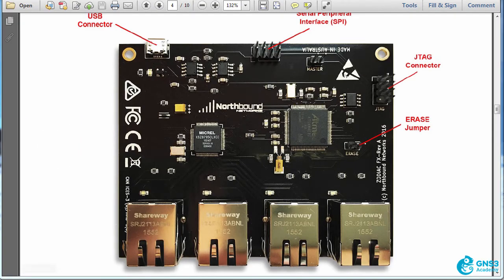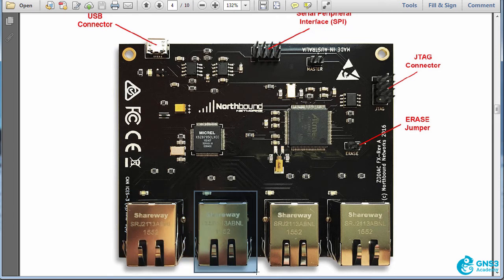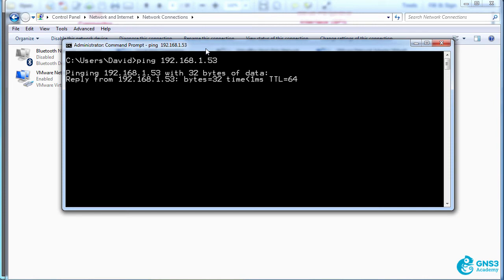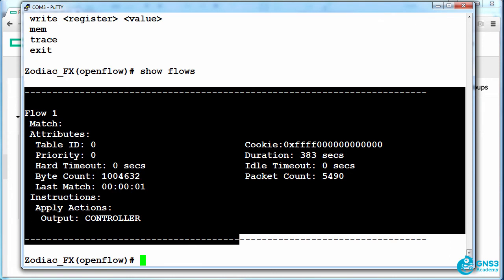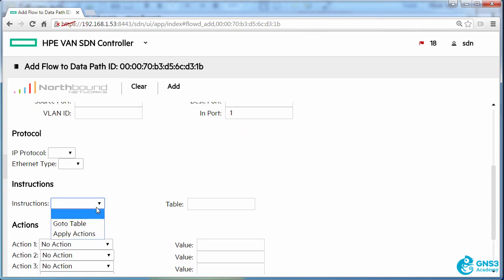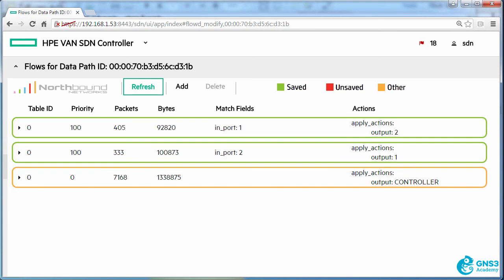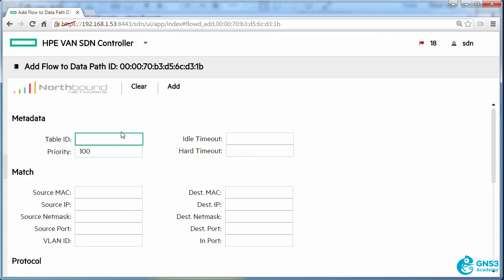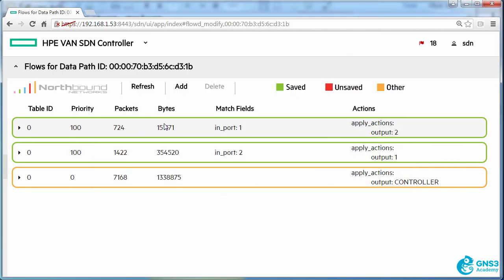09: OpenFlow Switch: Windows Clients and Multiple Tables Part 1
The Zodiac Fx is the first OpenFlow switch designed to sit on your desk, not in a datacenter.  Finally you can develop SDN applications using real traffic from real hardware. Until now the power of Software-defined Networking (SDN) was only available to the administrators of large corporate networks like Google and Facebook.

Even though there are numerous free or open source SDN controllers the one thing that was missing was a small, affordable OpenFlow switch. That was until now...